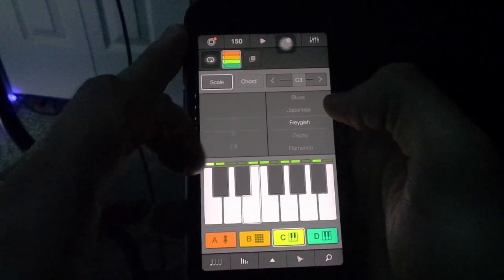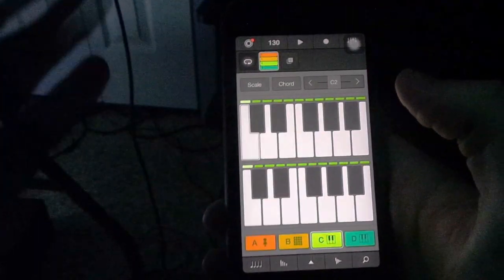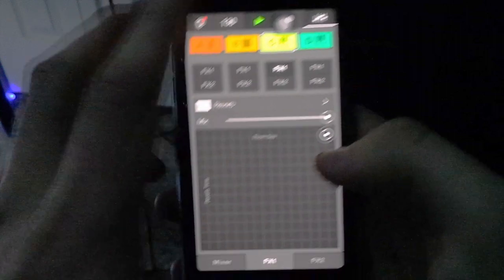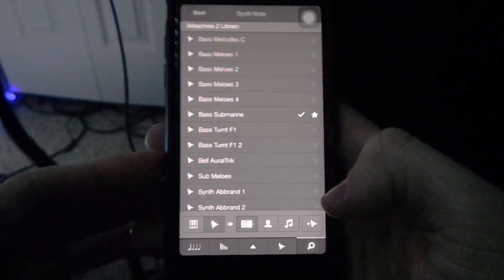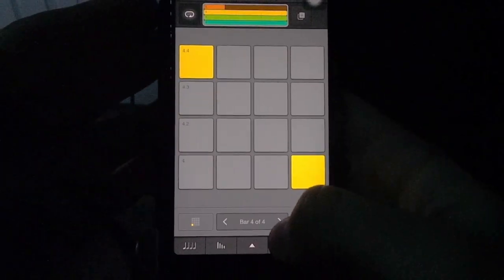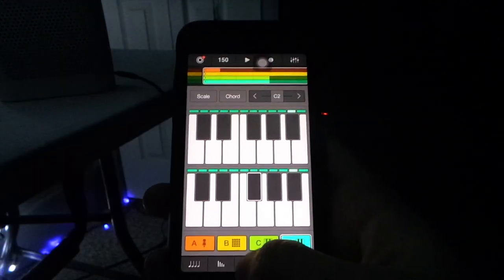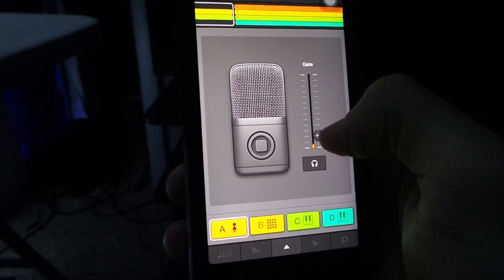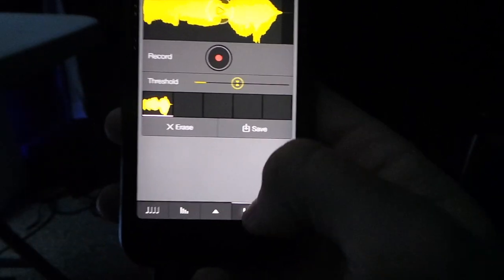HOW TO MAKE A FULL SONG ON IMASCHINE 2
1:03 melody talk(chords and scales)
1:48 arpeggiator talk
3:00 recording melody
4:08 doubling melody
4:16 explaining track selection
4:33 how to switch track selection
5:12 adding onto melody
5:19 adding effects
5:58 adding counter melody
6:26 changing instruments
7:56 recording bass
8:08 explaining "one-shot" and "mono"
8:29 step mode
8:57 hi-hats and "live play"
9:30 recording hi-hats
9:40 adding kick(editing with step mode)
10:11 "mixing"
11:08 adding a new sequence
12:00 adding verse melody
12:20 adding/editing drum pad sounds
13:11 microphone(recorder) explanation
13:50 showing doubled vocals on drum pad(I panned them)
15:25 recording your own sounds into drum pad
16:40 my new song "dive down"
17:30 song snippet